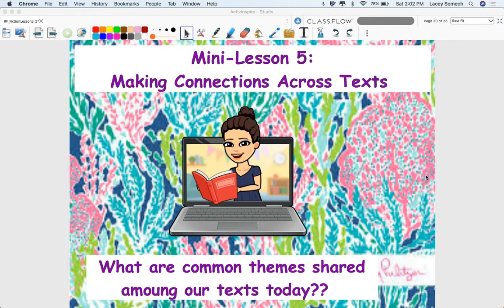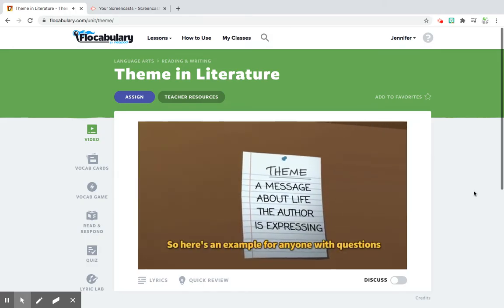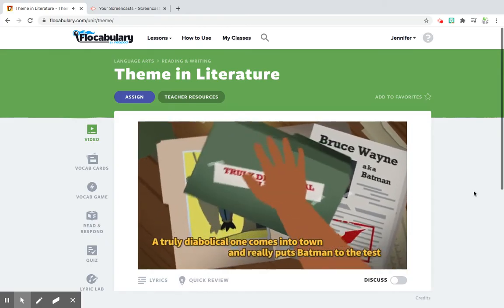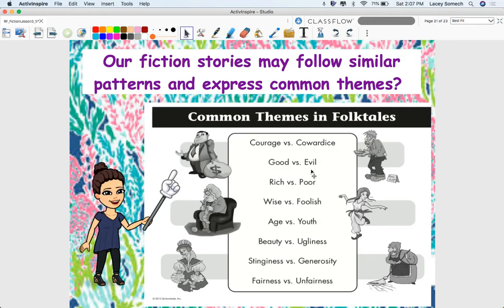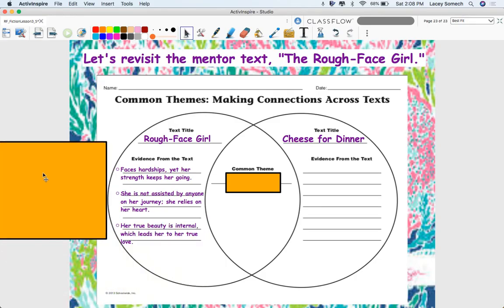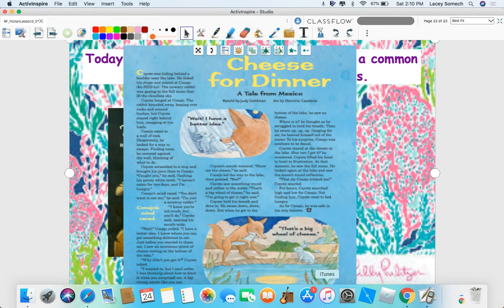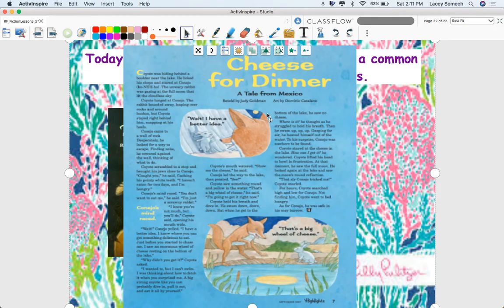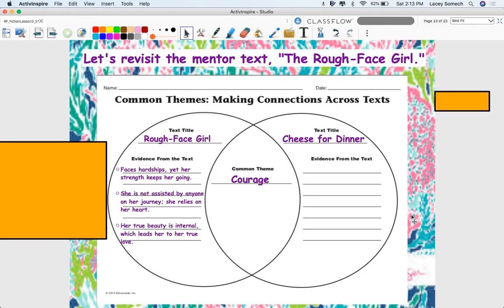Friday, October 30 - MiniLesson 10: Making Theme Connections